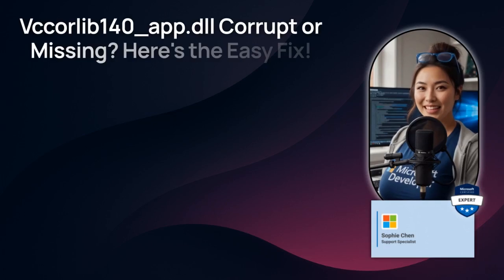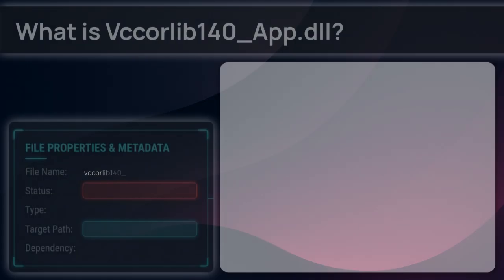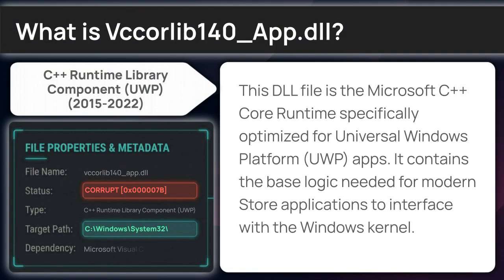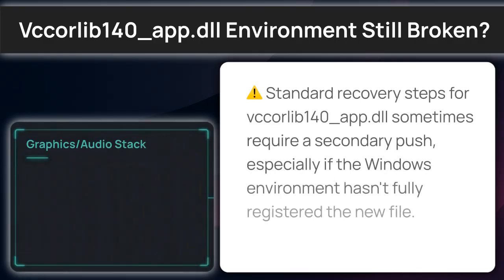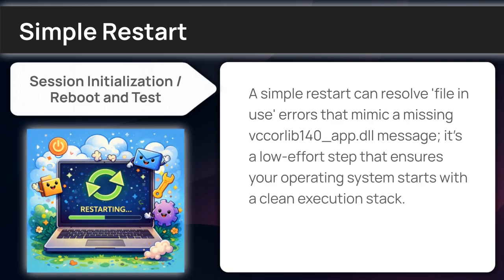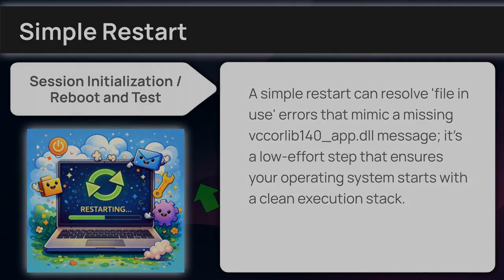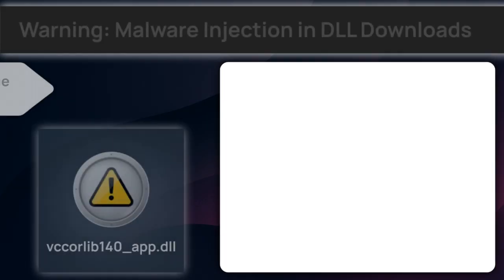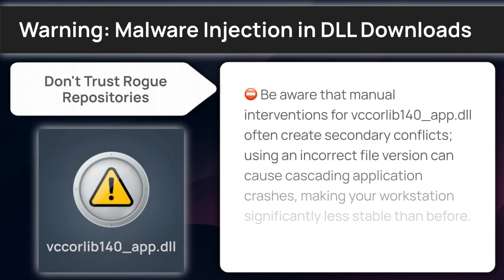Vccorlib140_app.dll Corrupt or Missing? Here's the Easy Fix!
Wondering why Vccorlib140_app.dll suddenly isn’t available? In most cases, this points to a software installation issue rather than a hardware problem.

This DLL file is the Microsoft C++ Core Runtime specifically optimized for Universal Windows Platform (UWP) apps. It contains the base logic needed for modern Store applications to interface with the Windows kernel.

Vccorlib140_app.dll is implemented as a Runtime DLL that supports Microsoft Visual C++ Redistributable through the C++ Runtime Library Component (UWP). In this video, I’ll cover commonly recommended troubleshooting actions.

▶ Key points in this video:

- Check the vccorlib140_app.dll technical specs
- Initiating a full system restart
- Resetting settings related to vccorlib140_app.dll

Timestamps:

00:00 - Context
00:11 - Explore details regarding the vccorlib140_app.dll component
00:30 - Relinking vccorlib140_app.dll files and dependencies
00:49 - Booting the system from a clean state
01:09 - Checking file integrity before installation
01:29 - Optional tools designed for system repair